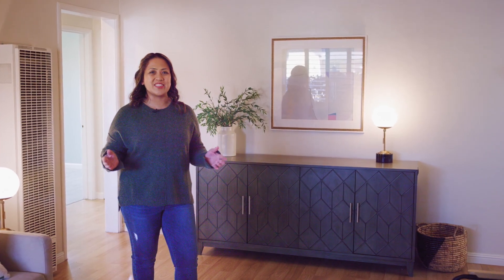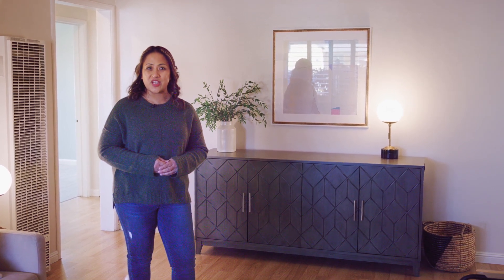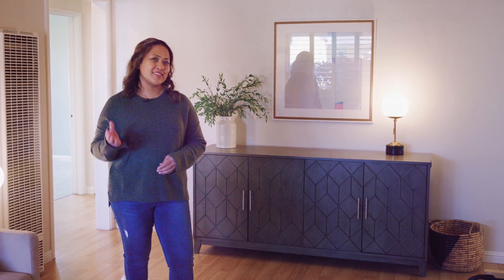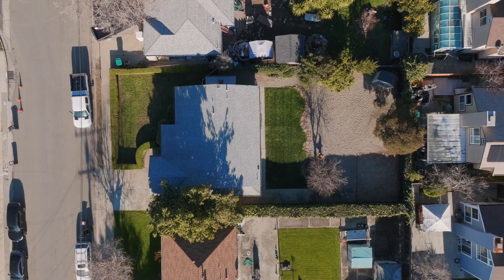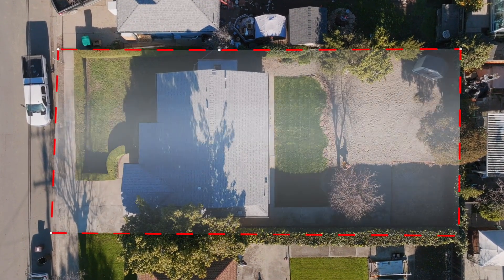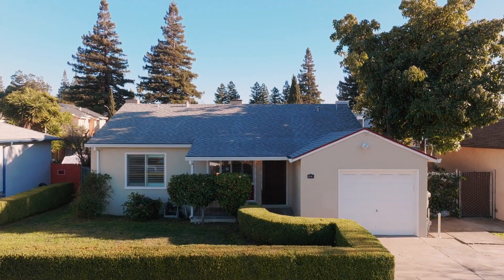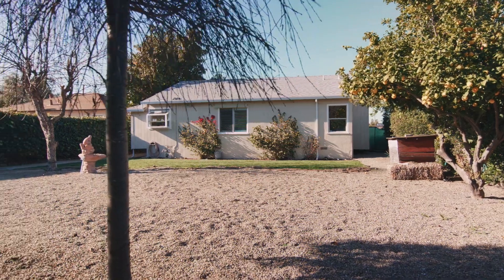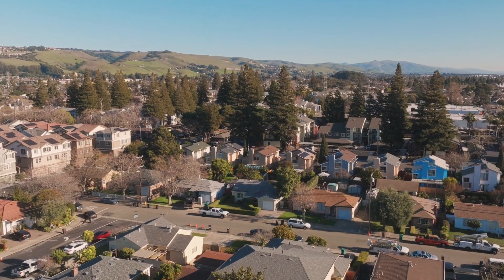Warm and Lovely Home in Jackson Triangle!!! 124 Fagundes St Hayward Ca 94544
Welcome to 124 Faguntes St in Hayward, California. This single-family home is situated in the Jackson Triangle neighborhood, with a spacious and well-maintained backyard. This three-bedroom, one-bathroom house has 924 square feet of living space and is located on a 6160 square foot lot. It's the perfect property for those who want to make the most of outdoor living space. Besides its attractive outdoor features, 124 Faguntes St also offers convenient access to both the 92 and 880 freeways. This makes it easy to get around the area and explore all that Hayward has to offer. If you're looking for a high-quality home in an area with great amenities, look no further than 124 Faguntes St. With its comfortable layout, sizeable backyard, and access to freeways, this is the perfect place to call home.  Make an appointment today to visit 124 Faguntes St and see all that it has to offer. Whether you're looking for a starter home or just want to upgrade to a more comfortable place, this property is worth a look.